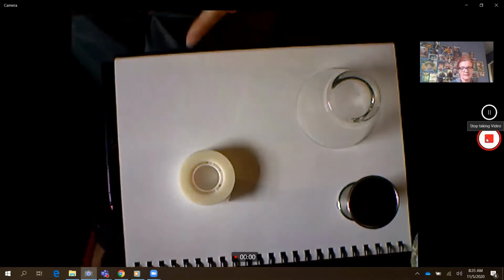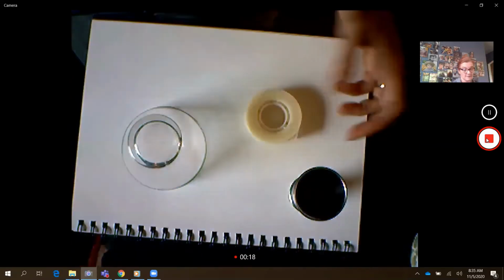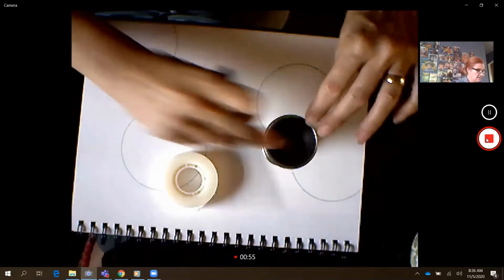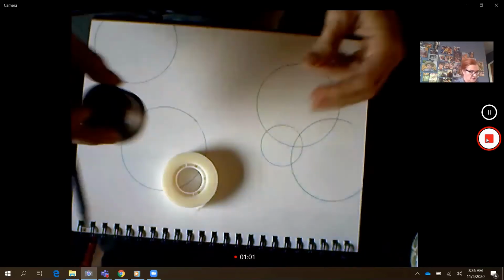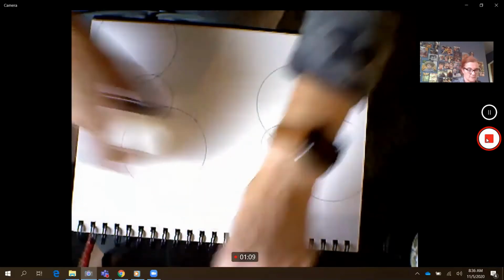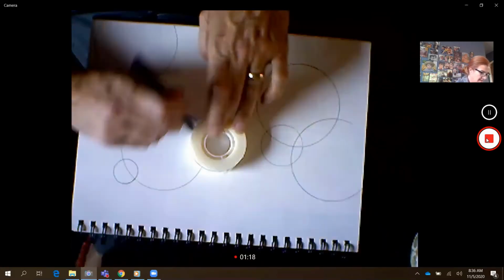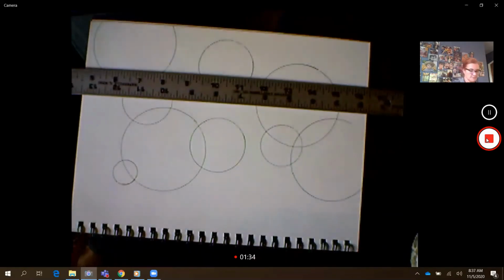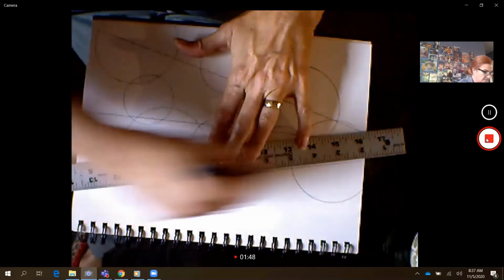geometric shapes project